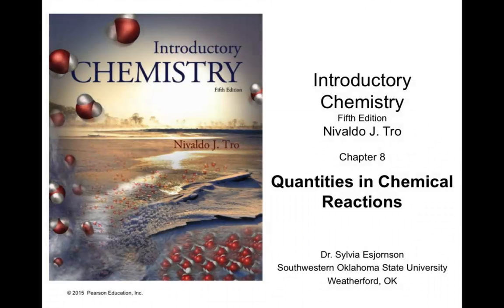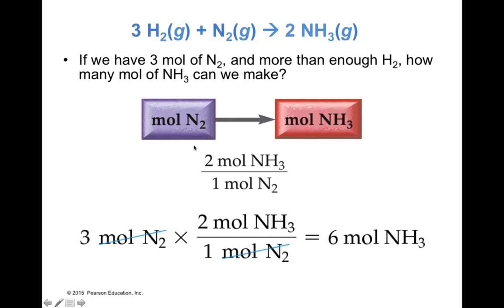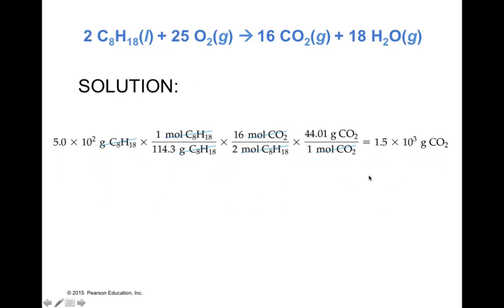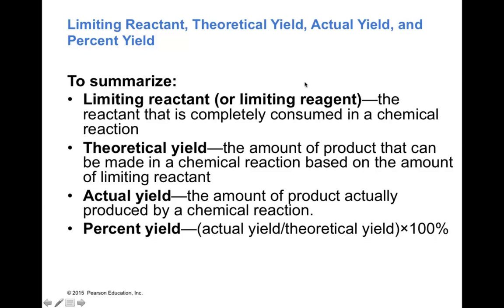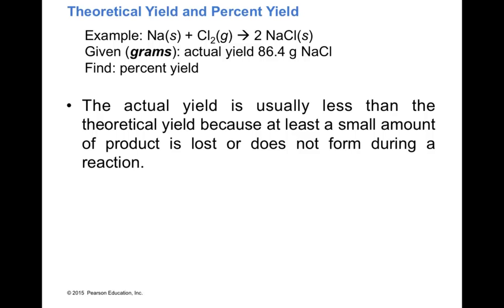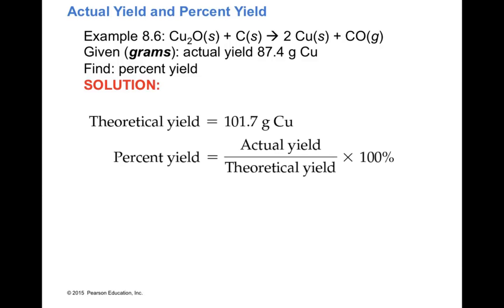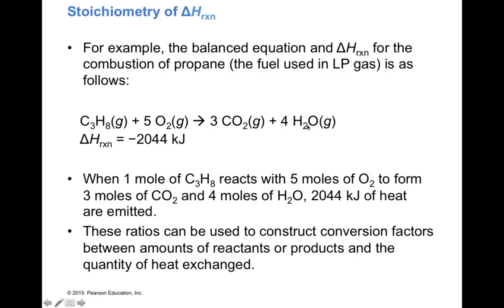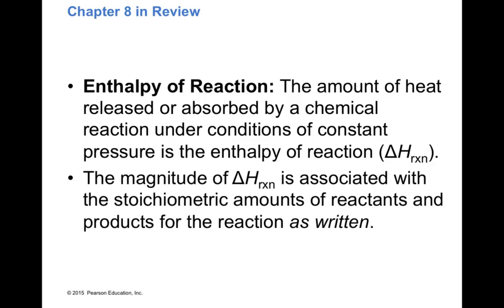Chapter 8 - Quantities in Chemical Reactions